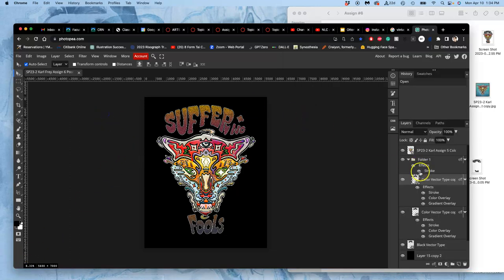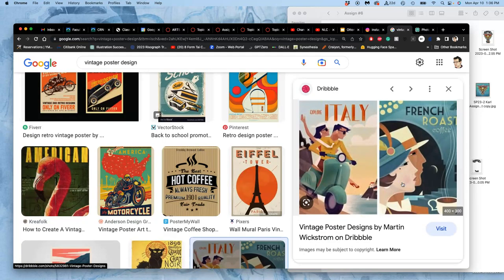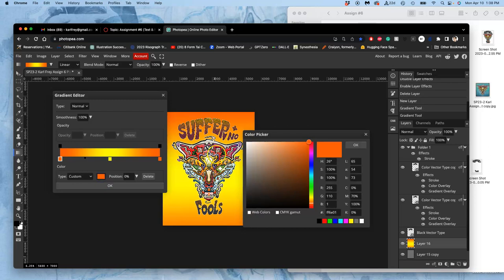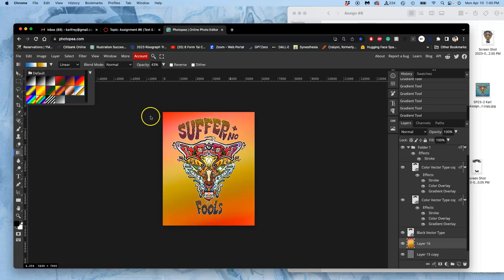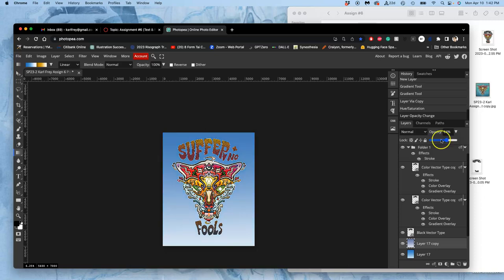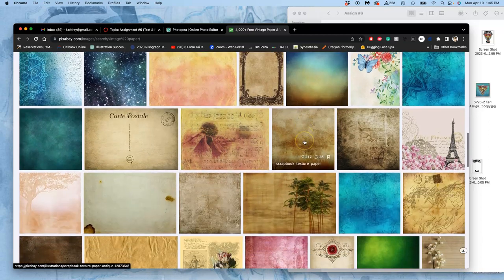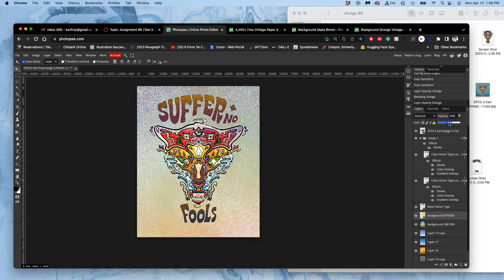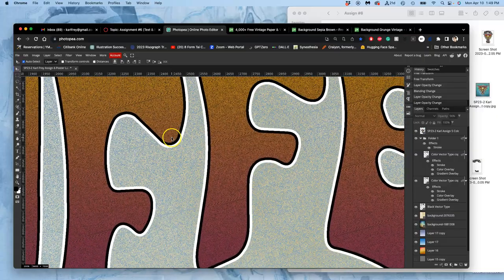9 Adding a Background Gradient and Texture to your Poster in Photopea FREE